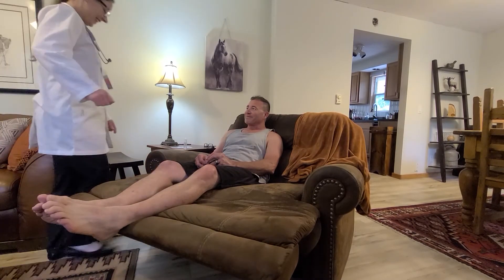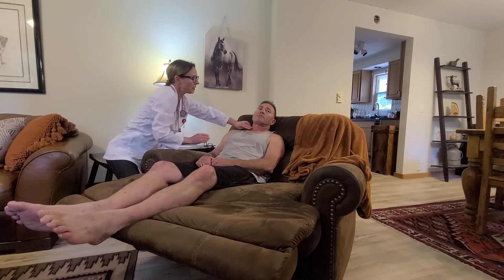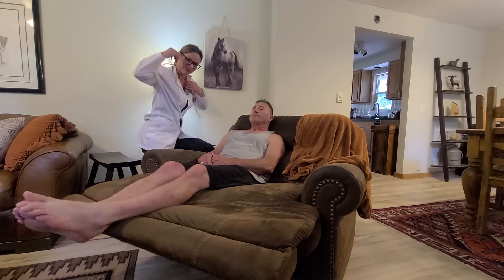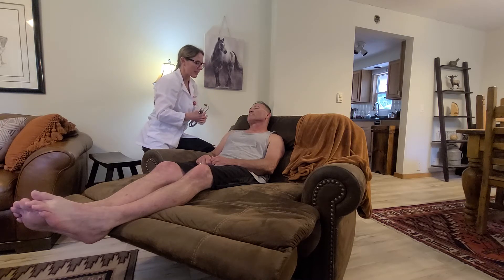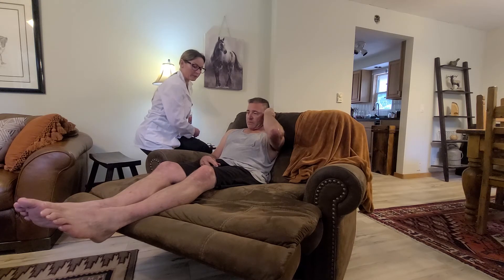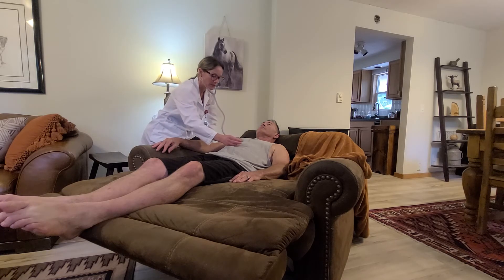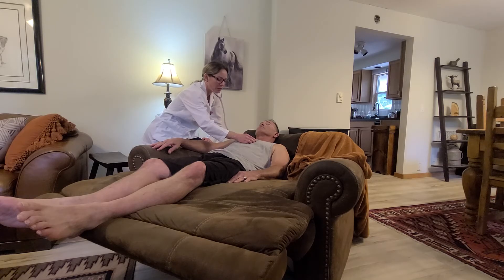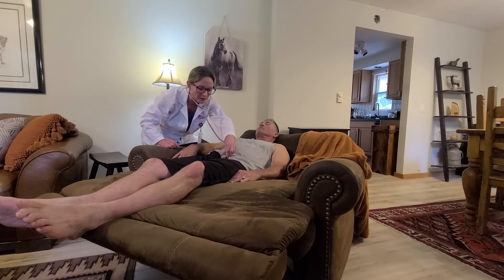USU MSN572 Cardiovascular Exam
United States University MSN 572 Family Nurse Practitioner Cardiovascular Exam